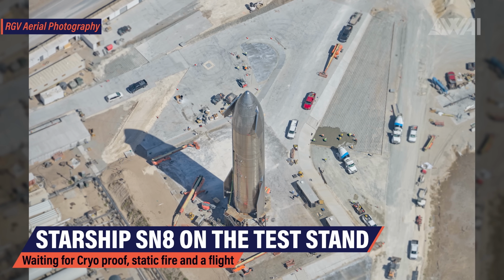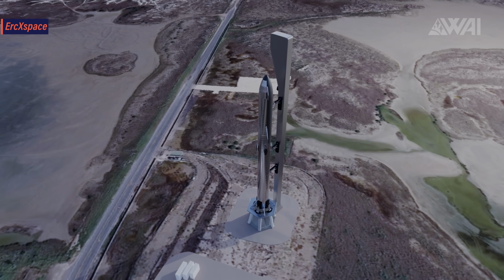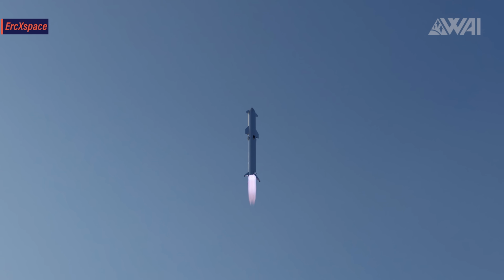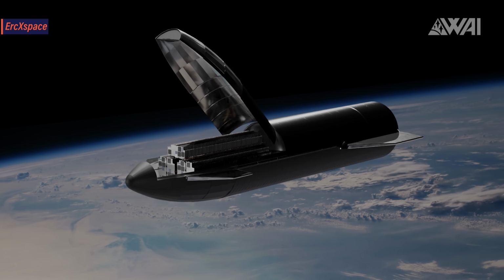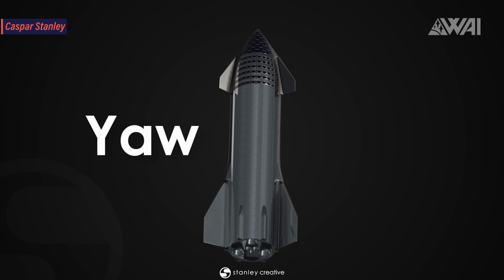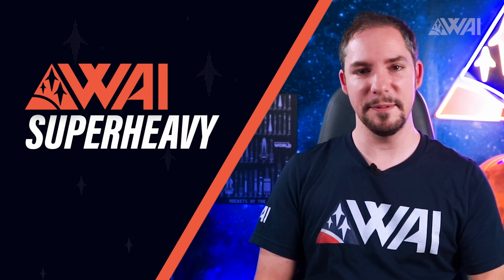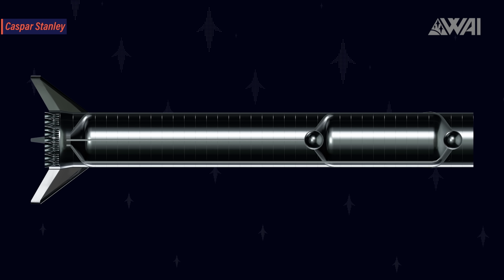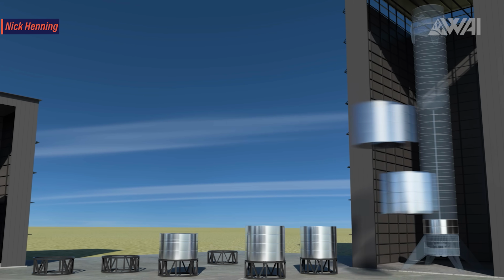130 | SpaceX Starship orbital Starlink flight from ignition to landing!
Welcome to Episode 130 of What about it!?

Today amongst other things I’ll explain to you, what a first commercial SpaceX Starship flight to orbit including a payload separation and two landings will look like in detail.

Credit:

⭐SpaceX
⭐NASA
⭐RGV Aerial Photography on Twitter: @RGVaerialphotos
⭐Mary on Twitter: @bocachicagal
⭐Nick Henning  on Twitter: @NickHenning3D
⭐Smallstars on Twitter: @smvllstvrs
⭐ErcX on Twitter: @ErcXspace
⭐Caspar Stanley on Twitter: @Caspar_Stanley
⭐Neopork on Twitter: @Neopork85
⭐Corey on Twitter: @C_Bass3d

Editing: Alex Potvin
Starman animations by Tashanimation
Thumbnail: @ErcXspace